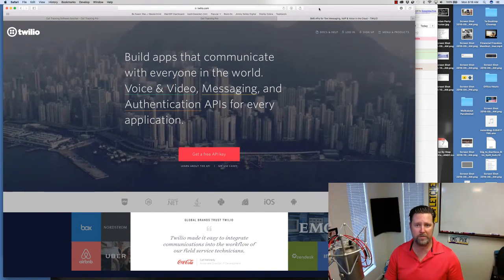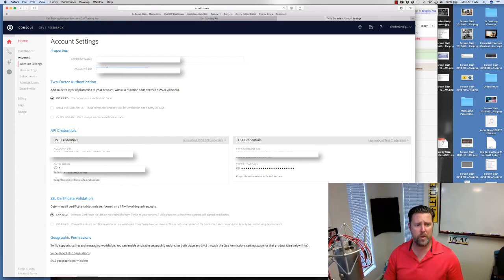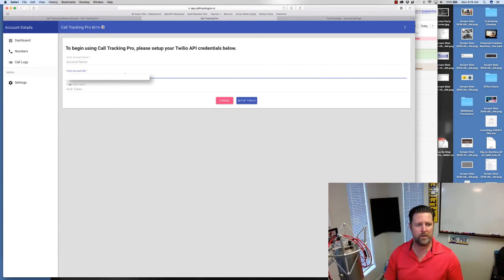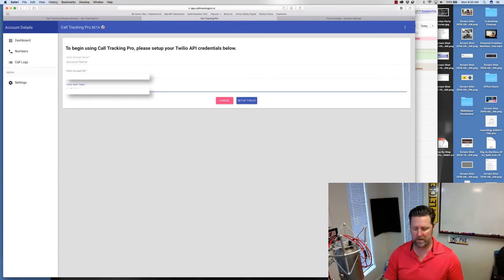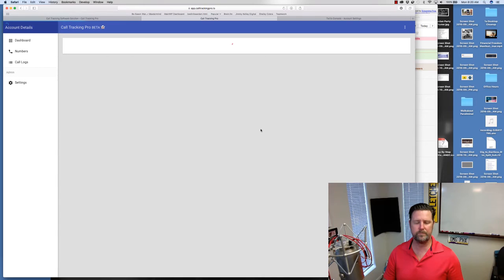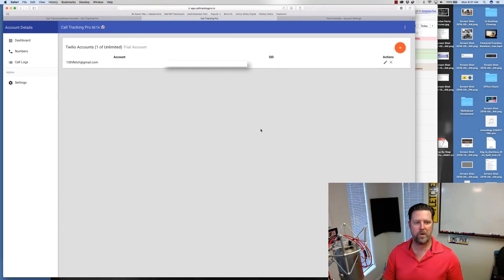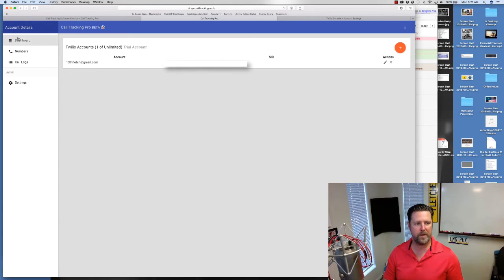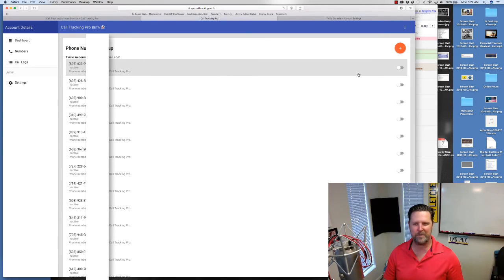Authorizing a Twilio Account with Call Tracking Pro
If you want to use Call Tracking Pro to manage the call forwarding, call recording, call tree, lead tracking and other features, you will need to configure your Twilio account in our dashboard.  This video walks you through the step by step process to enable Call Tracking Pro to access and your Twilio account.